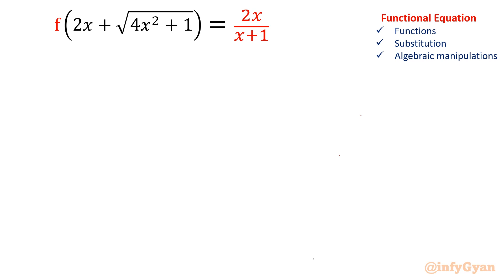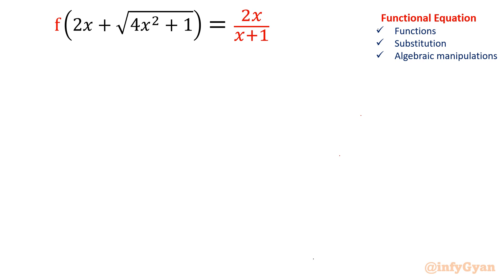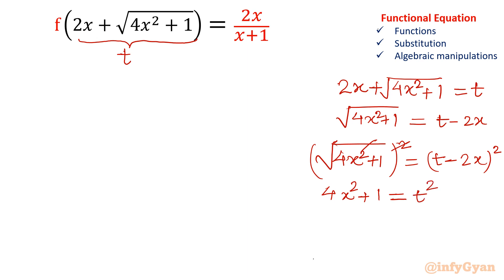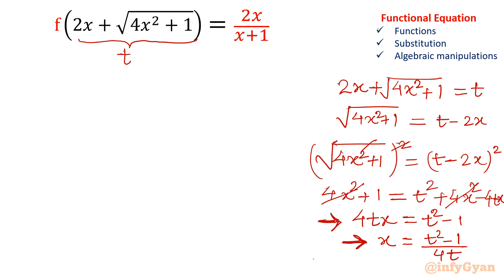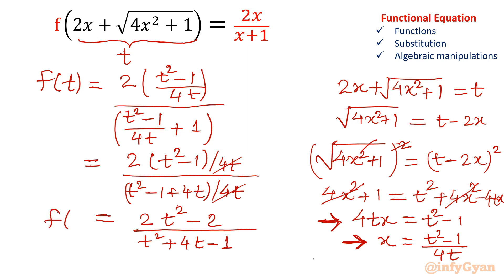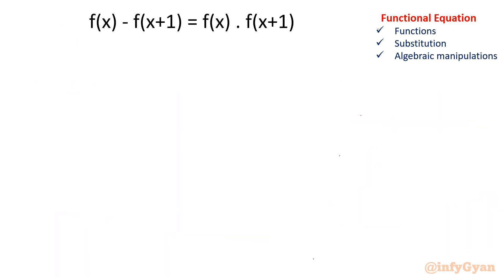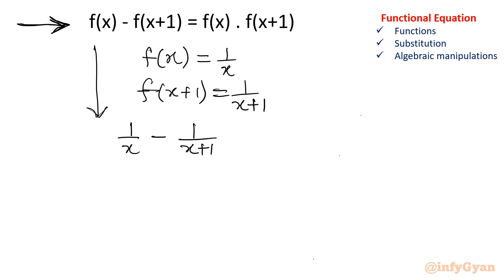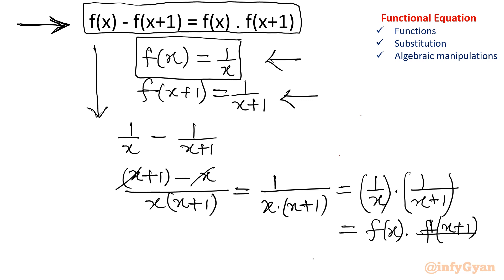Mastering Functional Equations: How to Solve with Ease Using Substitution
In this video, we will dive into the world of functional equations and learn how to solve them with ease using substitution. Functional equations can be intimidating, but with the right approach, they can be solved quickly and efficiently. We will start by breaking down the basics of functional equations and then move on to more complex examples. By the end of this video, you will have a solid understanding of how to approach functional equations and solve them using substitution. Whether you're a student struggling with functional equations or a math enthusiast looking to expand your knowledge, this video is for you. Join us on this journey to mastering functional equations!

Topics Covered:
Algebra
Functional equations
Polynomial functional equations
Polynomials
Functions
Substitution
Algebraic manipulations
Simplifying Expressions
Finding f(x)

7 Key moments of this video:
0:00  Introduction
0:55  Substitution
1:52  Finding x=f(t)
3:35  Simplifying f(x)
3:56  Algebraic manipulations
6:08  Asked Question from earlier video
6:42  Hyperbolic function

Thanks!!